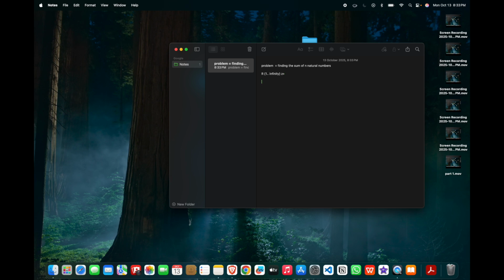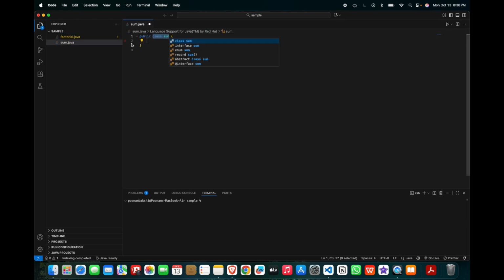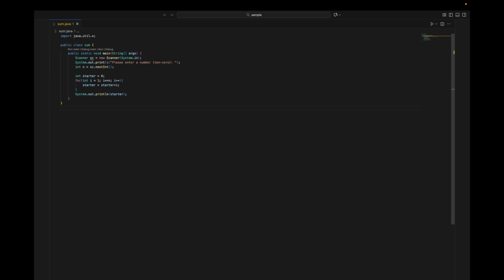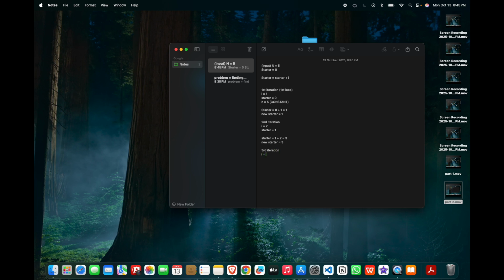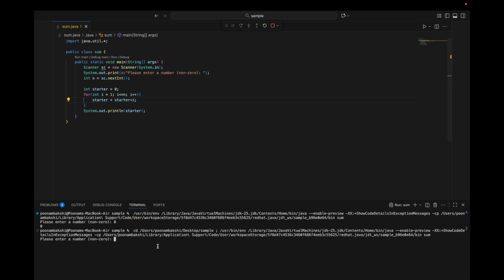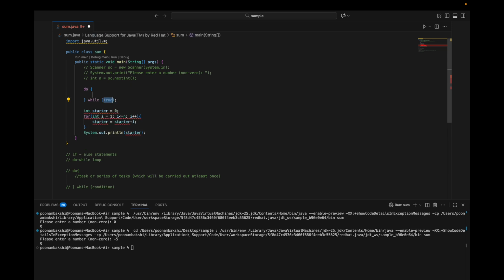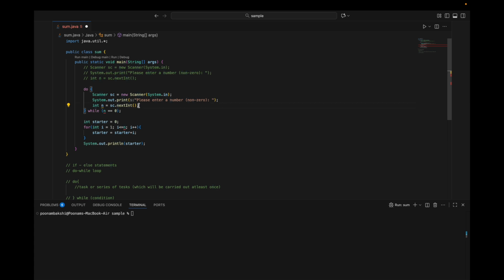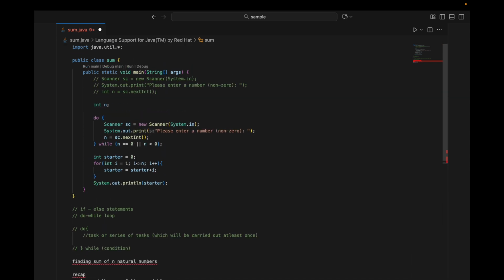Sum of N Natural Numbers in Java | Beginner Java Programs Series #2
In this video, we’ll learn how to write a simple yet powerful Java program to find the sum of N natural numbers using loops.

Whether you’re just starting with Java or brushing up on your basics, this video walks you through every step — logic, code, and output — clearly explained!